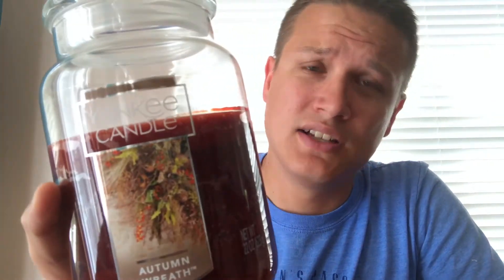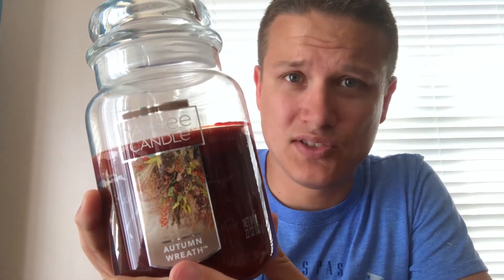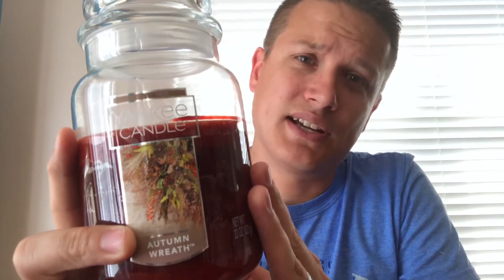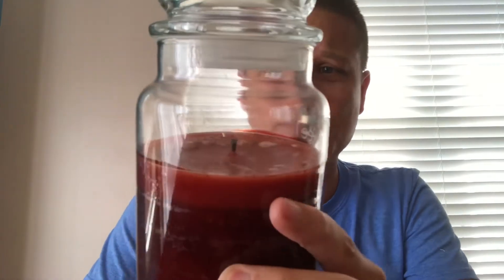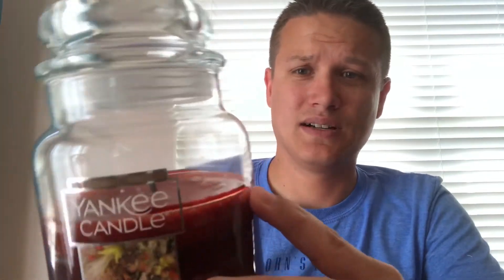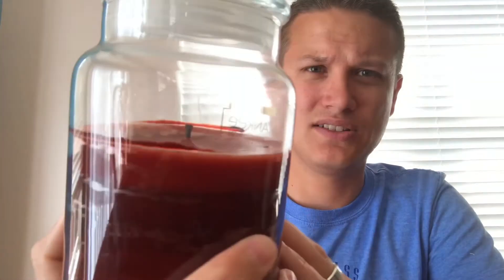"Autumn Wreath" by Yankee Candle Review and Fall 2018 Candle Discussion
Autumn Wreath is a classic Yankee Candle fall fragrance, and it's one of my favorites!

I also talk about some of the other Fall 2018 candle releases that are coming up, including confirmation that HomeWorx will be doing something for Halloween!

- Doug